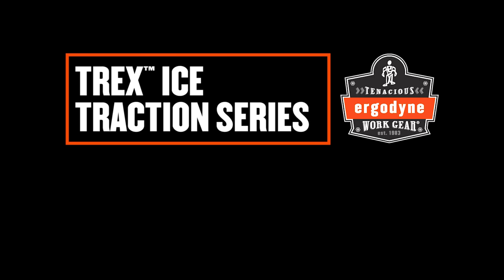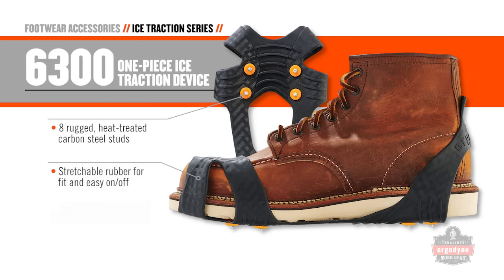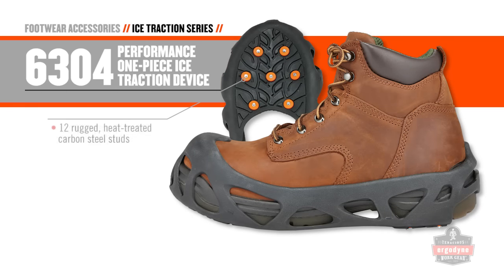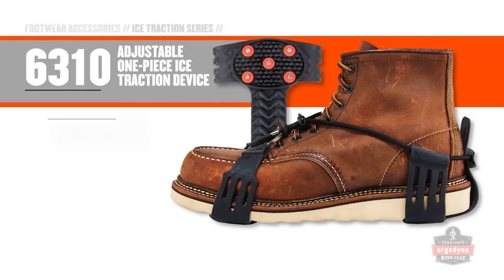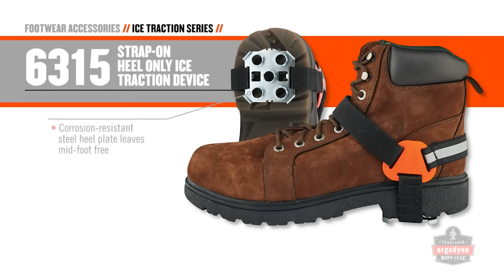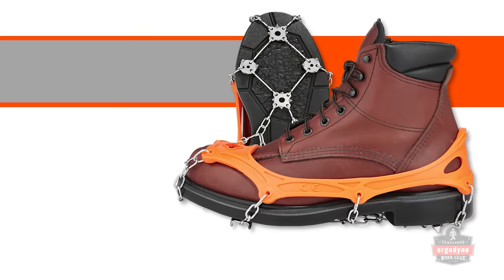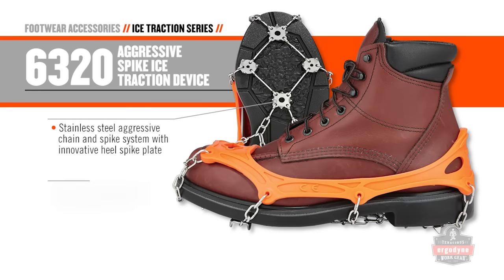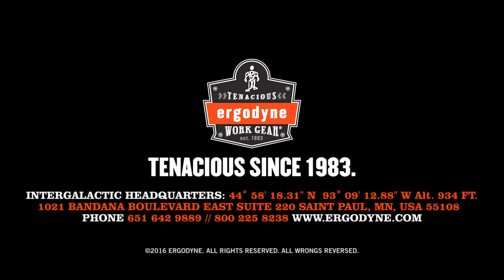How Ergodyne's TREX™ Ice Traction Devices Can Help Your Feet Get a Grip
Ergodyne's TREX™ Ice Traction Devices are designed to help your feet get a grip on all kinds of surfaces. There are five different traction device models available, each offering unique features to meet your needs. All five traction devices are flexible down to -40 degrees.